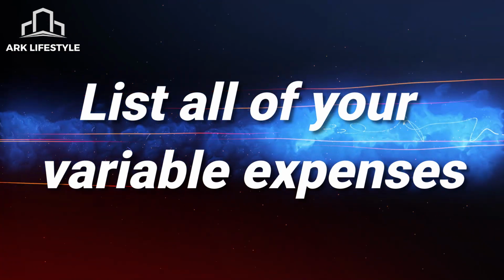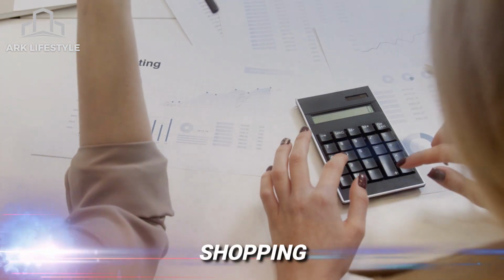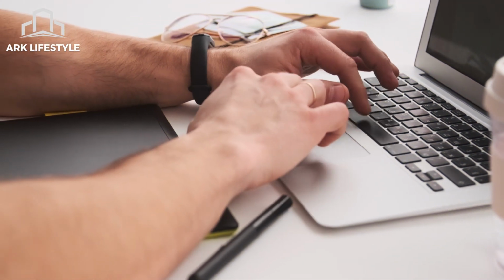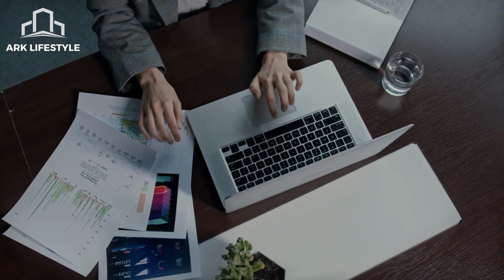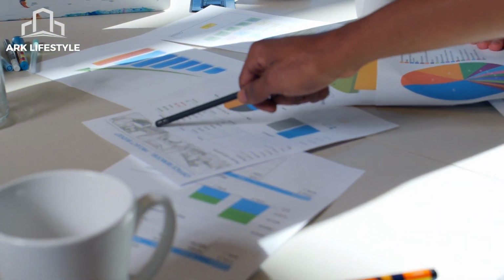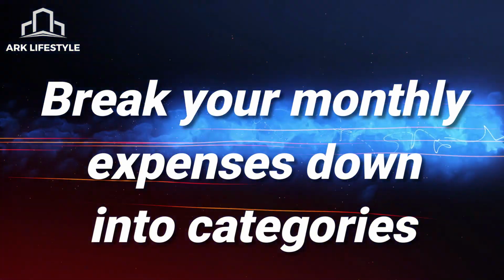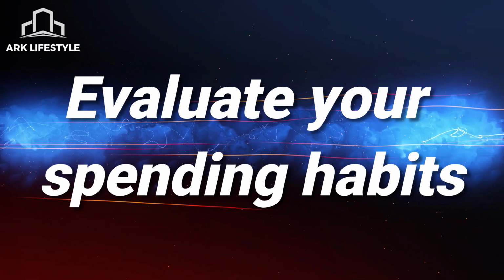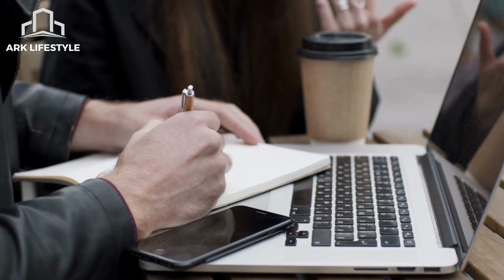How To Make The Perfect Budget To Save You Money For Newbies! 🤔😱💸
A monthly budget is a plan for balancing your income and expenses to achieve long-term financial goals. When you create a personal budget, you sort your monthly expenses into categories that can help you understand your spending habits—and shift them to reach your goals. Having a personal budget that you review regularly is an essential part of financial literacy, and it’s the best way to prevent overspending.

Please note that We are not financial advisors, please do your own due diligence before buying anything. We provide fun and educational videos to grow your knowledge of the finance world.

Welcome back to Ark Lifestyle, your number one source on YouTube for all your finance and crypto needs.

Ark Lifestyle is dedicated to all things luxury, finance and investing, and will be bringing you brand new content you will never want to miss. No matter if you’re a newbie to the finance world and don’t know the difference between a Bitcoin and a Satoshi, or you’ve been investing and holding coins for years, Ark Lifestyle is the place for all of your educational needs, plus the hottest finance news and insights. We have guides on how to get started and make the absolute most out of your finance and crypto journey, explanations made simple for you to understand, plus much, much more. If you want to be successful in the overwhelming confusing world of finance, this is the place to be!

Never Miss A Video!